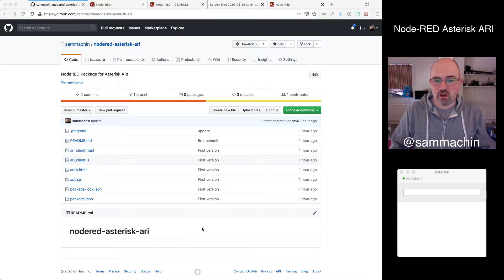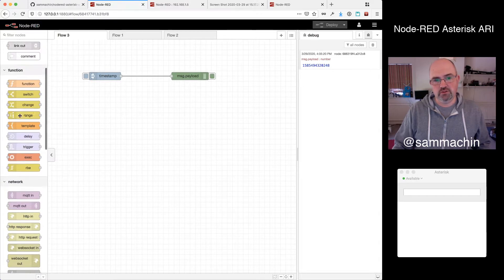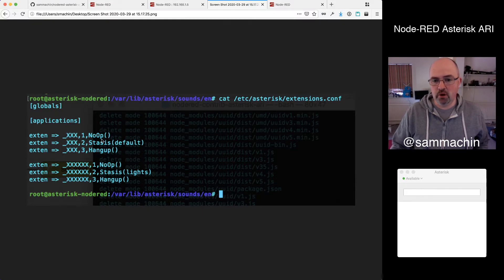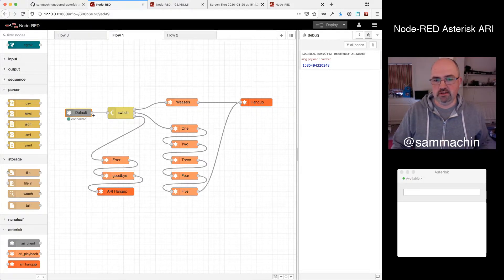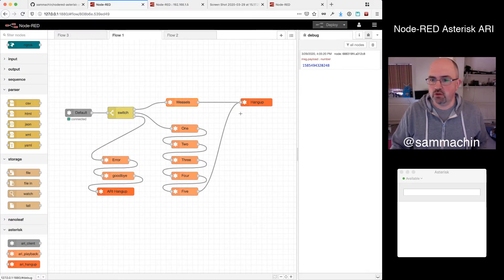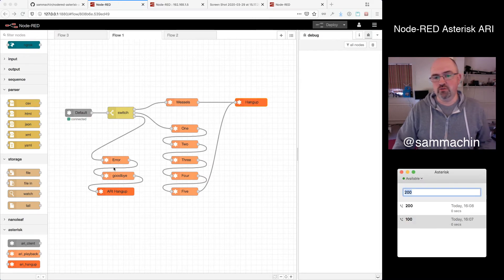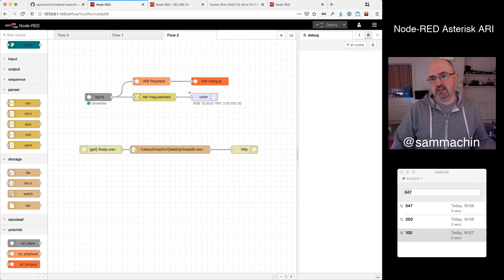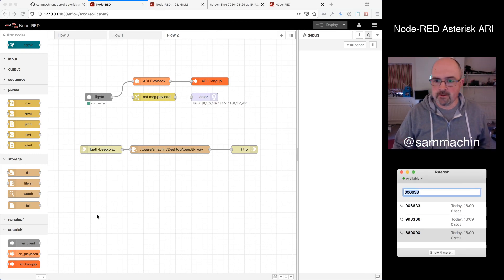Node-RED Asterisk ARI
My Entry for TAD Hack Orlando 2020 (remote) Is a Node-RED package for controlling calls on Asterisk in real time.